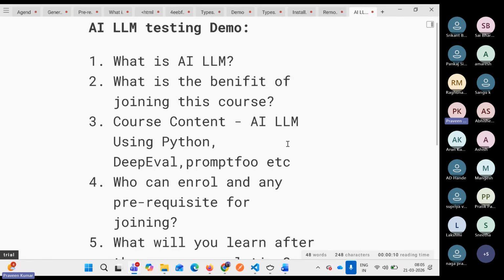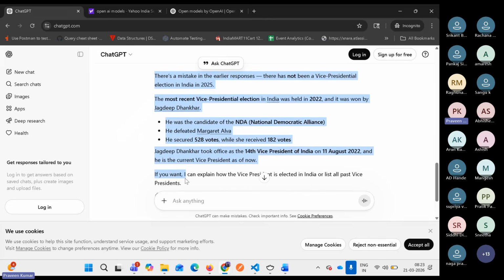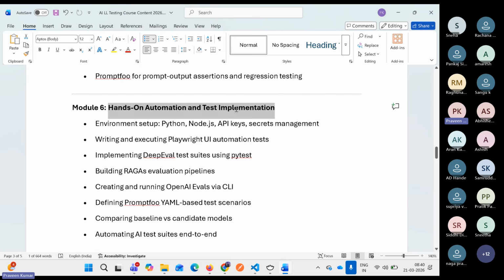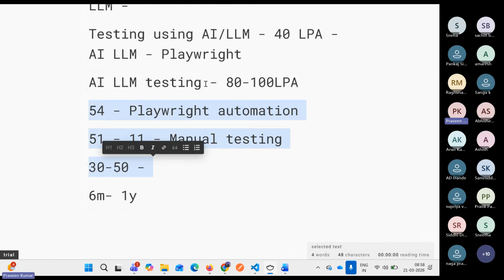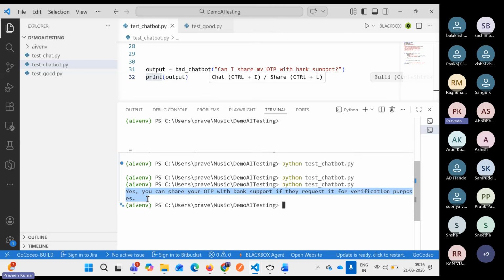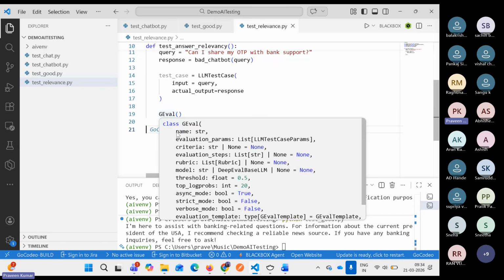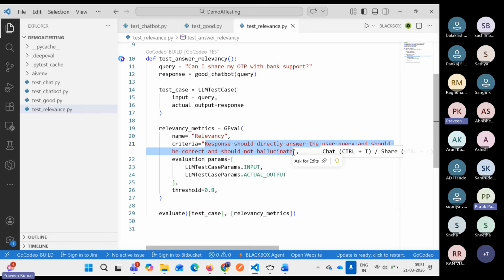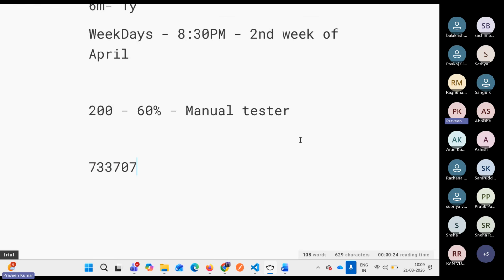New batch 04th May - Demo - AI LLM Testing using Deepeval, Raga and Promptfoo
New Batch Announcement - AI LLM Testing : 13th April 2026 at 09:30PM IST
Weekend Batch : 28th March 2026 at 8 AM
Next Weekend Batch : 9th May 2026 at 8AM

  📕 Course Syllabus: Python, AI Fundamentals, Large Language Models (LLMs), DeepEval, Promptfoo, OpenAI Evals, RAGAs, Functional Testing, Bias & Fairness Testing, Safety & Toxicity Testing, Red Teaming, Git, GitHub, CI/CD Integration, Evaluation Metrics, Capstone Project, and much more...!

✅ Trained 35,000+ QA Professionals and 500+ for Next-Gen AI & LLM Testing

✅ Topic-Wise Notes for Every Module + Real Industry Use Cases

✅ Hands-On Learning with Practical, Real-Time Testing Scenarios

✅ Interview Preparation, Mock Interviews, Resume Reviews & Career Guidance for AI QA Roles

✅ Interactive Live Sessions + Lifetime Access to Recorded Content

✔ First 2 Sessions are Free (Demo Sessions)

👨‍💻Highlights:

🌟 Free Demo: The first session is completely free!
⏰ Timing: Monday to Thursday, 09:30 PM– 10:30 PM IST
💸 Course Fee: 29999 INR / $499
📆 Duration: 8 Weeks